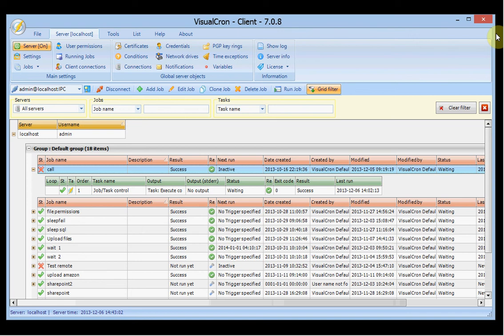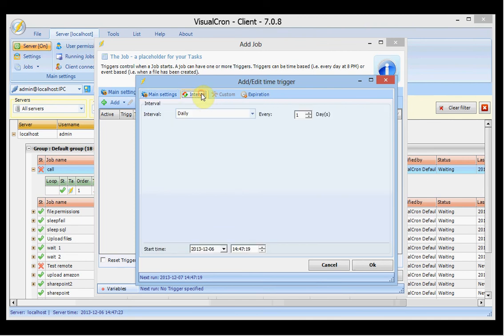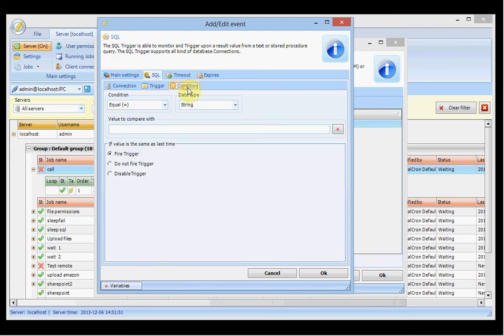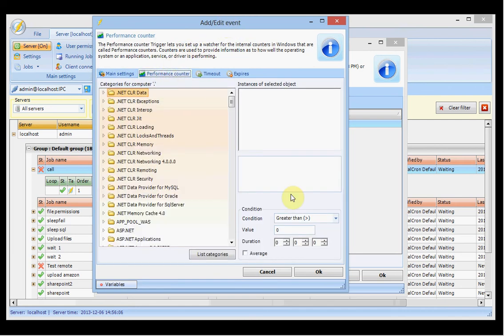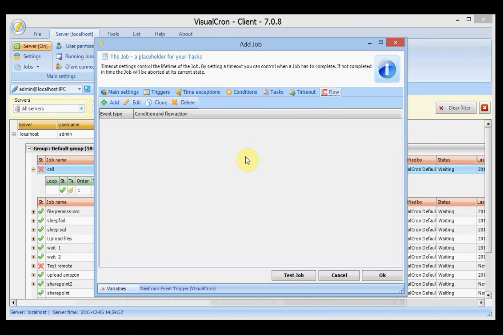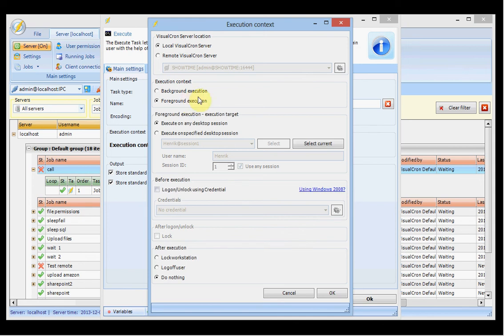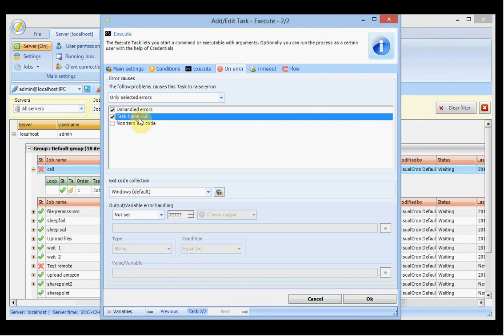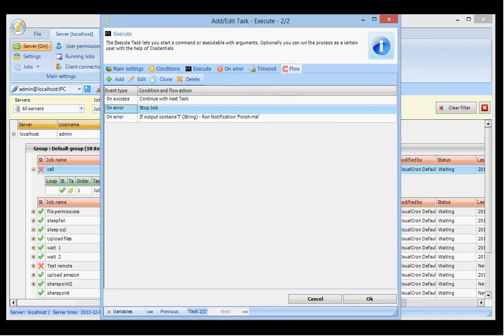VisualCron - add job and task window